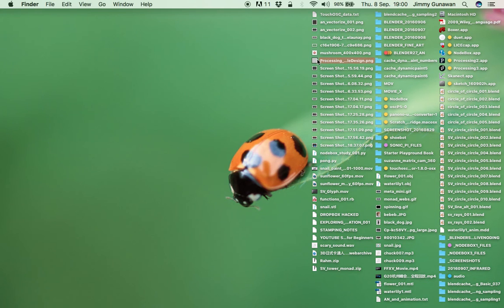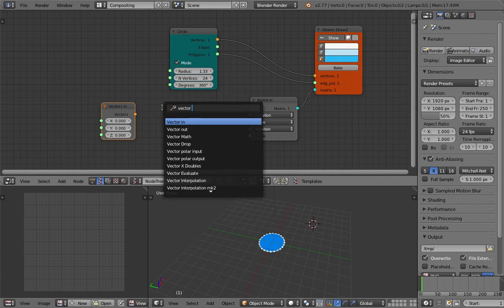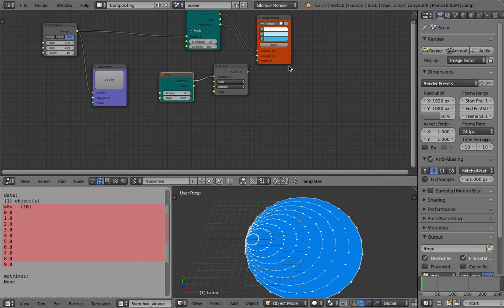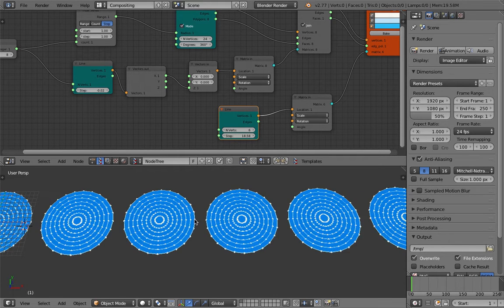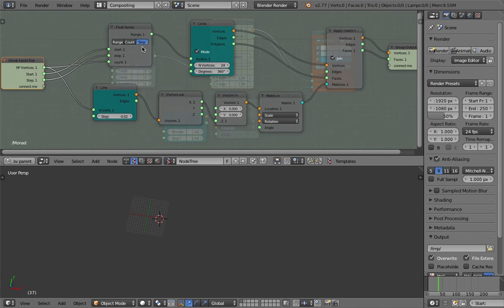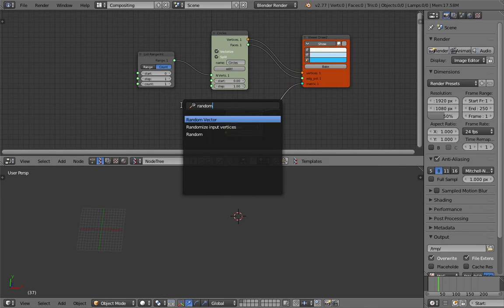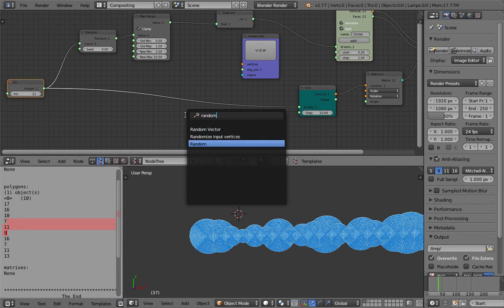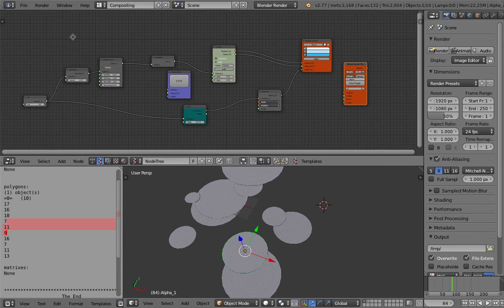BLENDERSUSHI / SV Crop Circles Generator (LIVENODING047)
My first proper introduction to Monad using Sverchok Add-On in Blender. I am trying to generate this pattern of Circle inside Circle. Was inspired by Processing.

The Sverchok Monad with Vectorize and Split function allows user to create variations in copies or instances. Very powerful once you understand it.